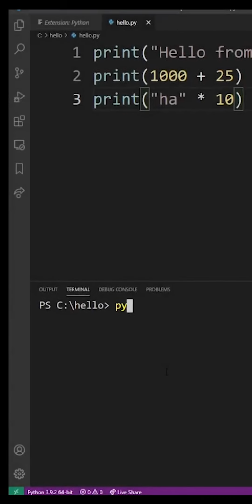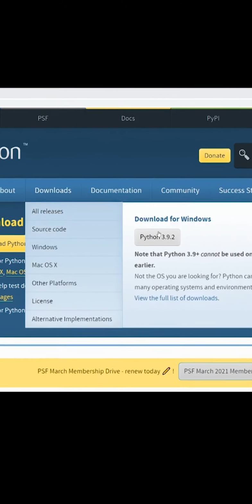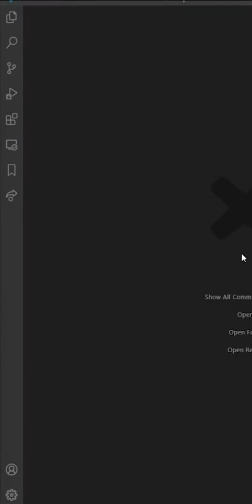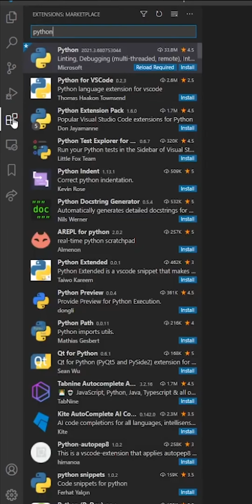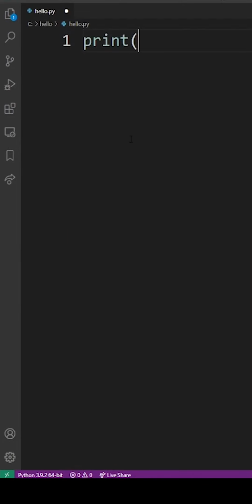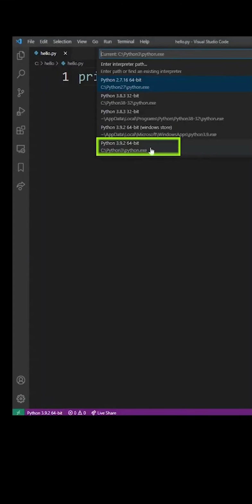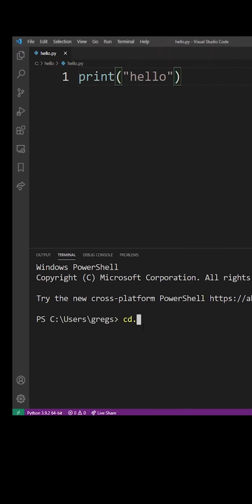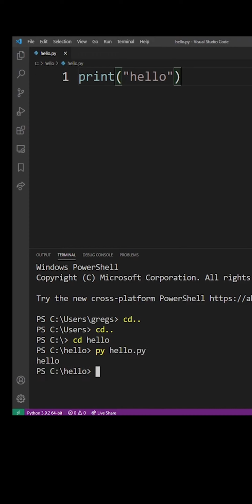How To Run Python in VSCode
python programming javascript If you want to run Python in VSCode here's how to do it. (Also shows how to switch python version!)